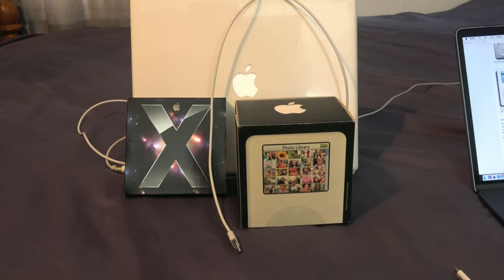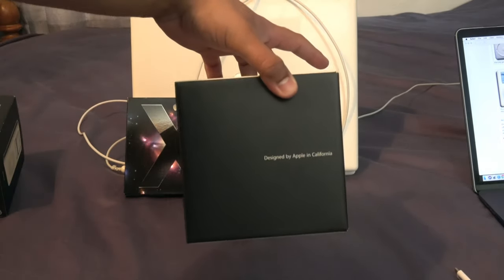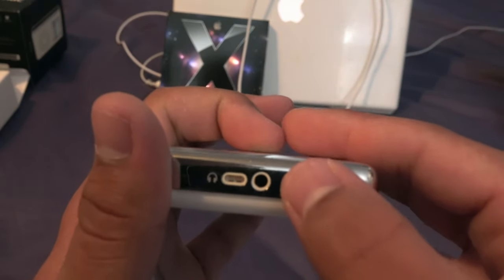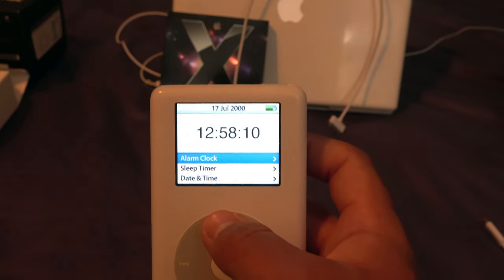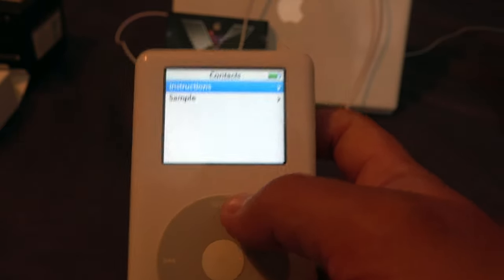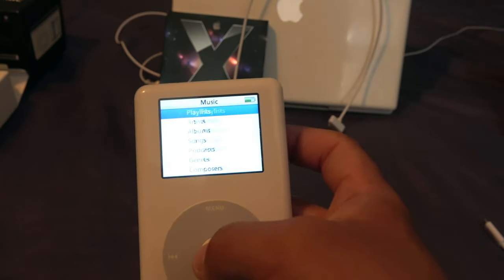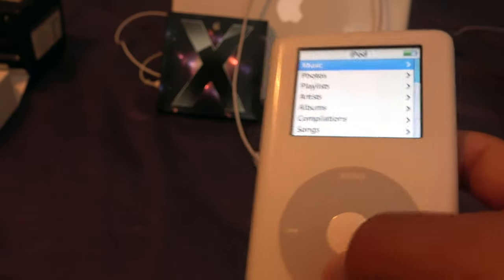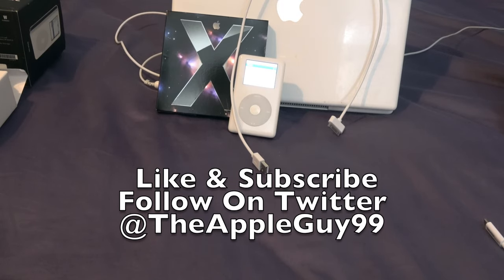IPod Photo Unboxing & Overview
Apple iPod Photo 2004